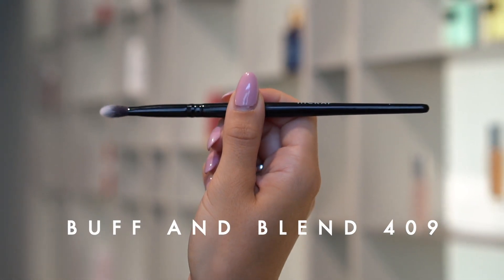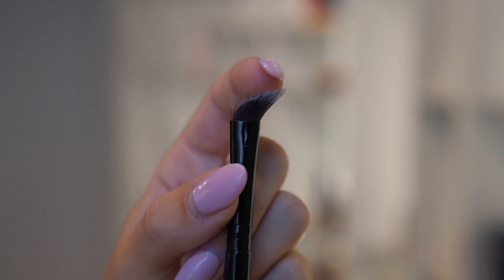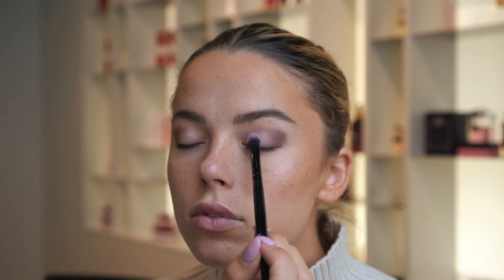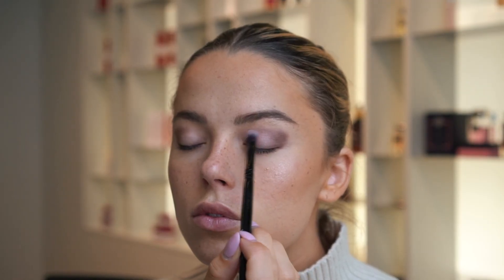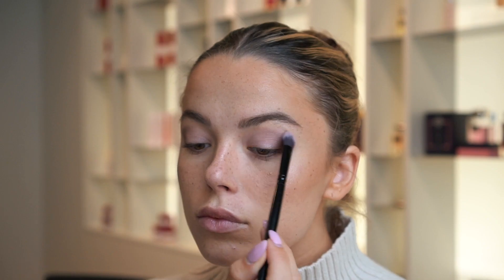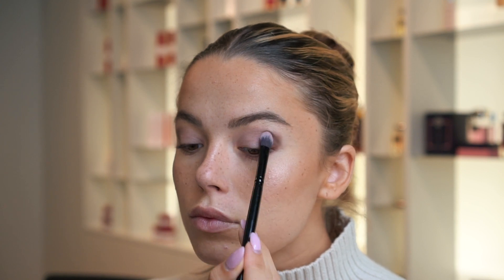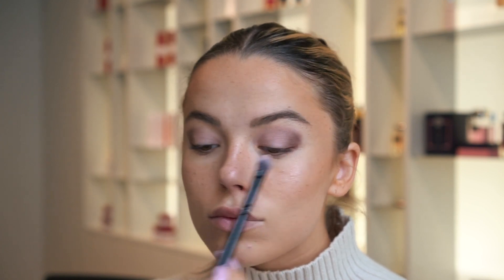Buff and Blend 409 | Hickap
This is my personal favorite brush from the Inside Out collection. The flat sides combined with a fluffy top make it possible to both pick up a lot of pigment and pack your eyeshadow on the lid and then easily mix it out.